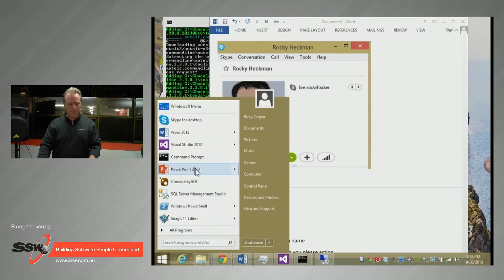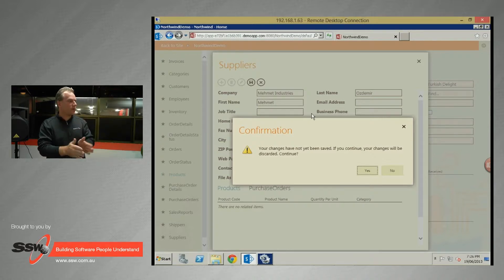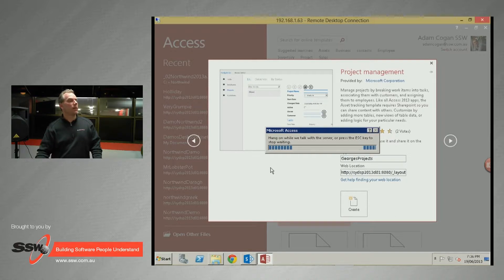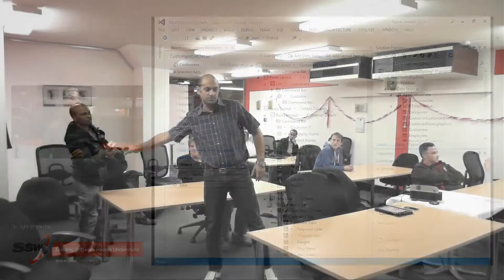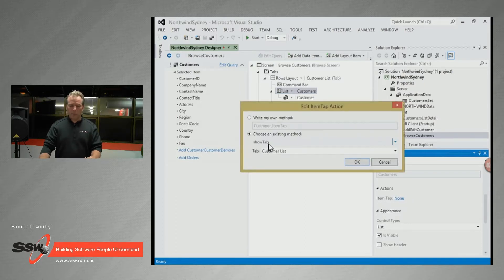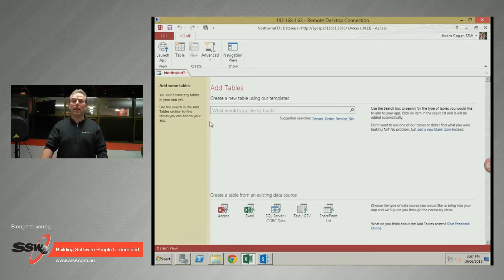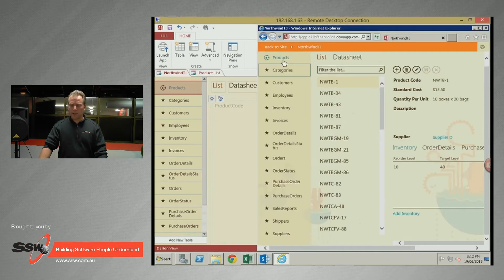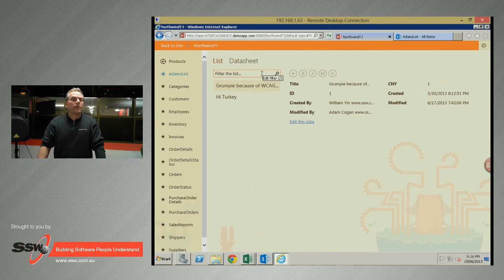Access Services and Lightswitch in 2013 with Adam Cogan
Adam Cogan presents a Sydney .NET User Group on the Access Services and Lightswitch Options in 2013.

Topics covered include:

Import an existing database
Use a SharePoint List
Exposing the data with BCS
Deployment Options
Other Options